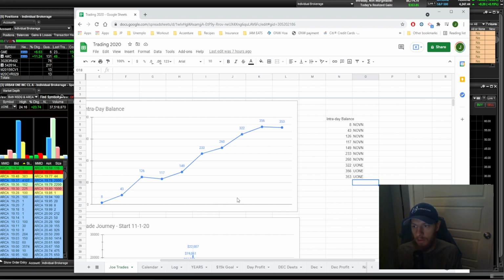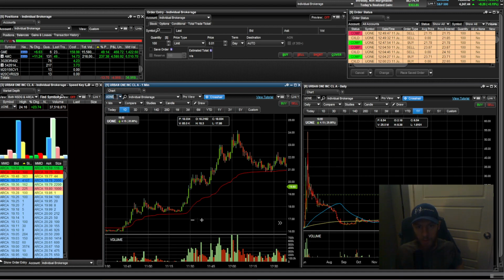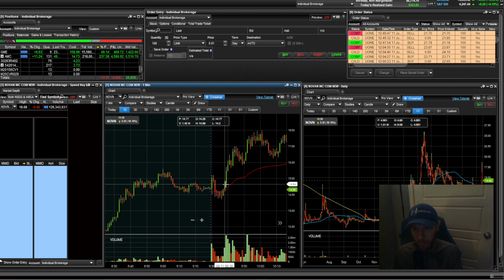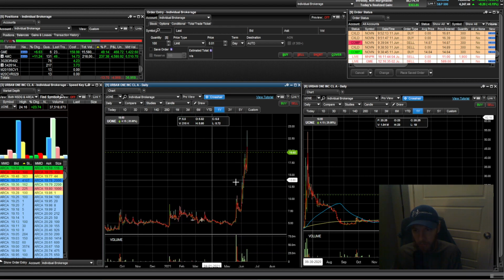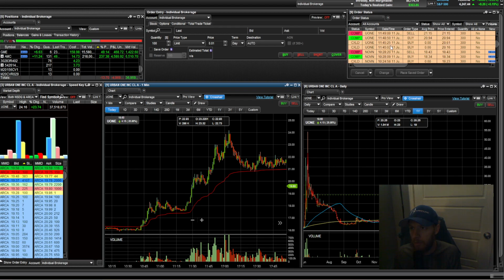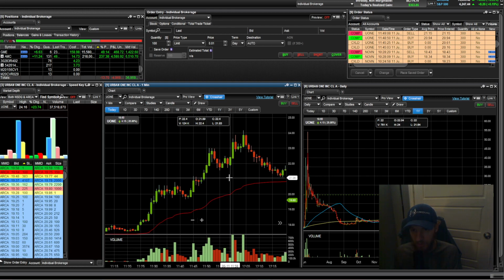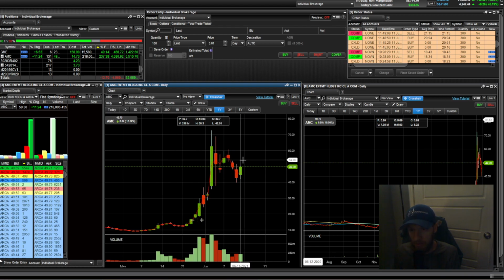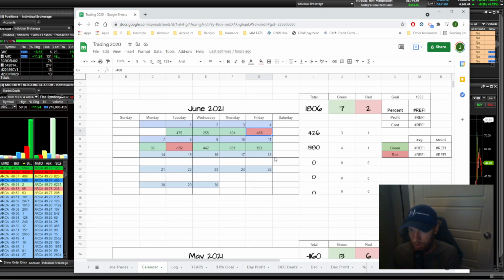NOVN UONE +$353 Trade Recap